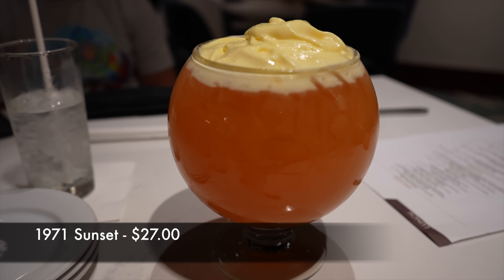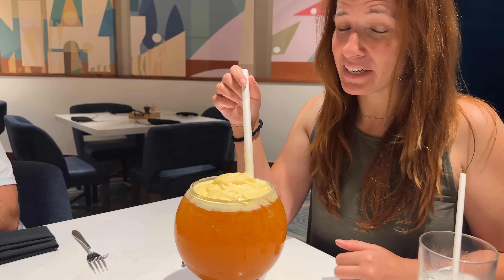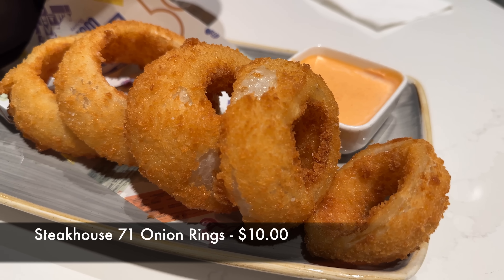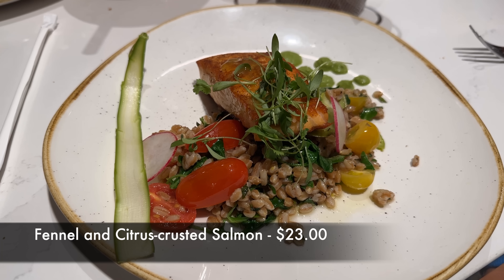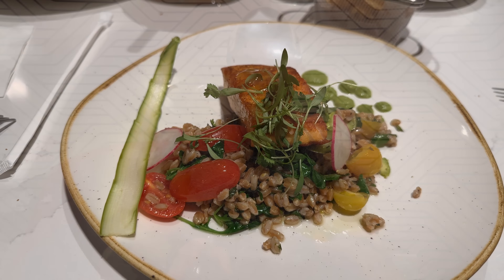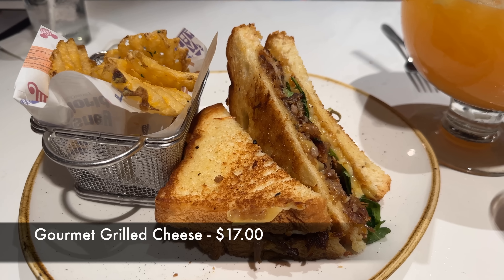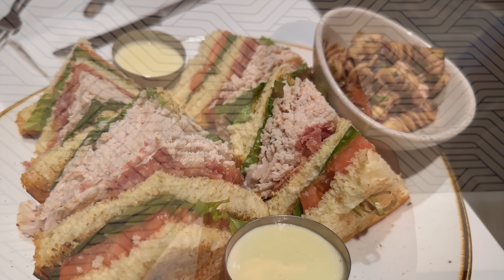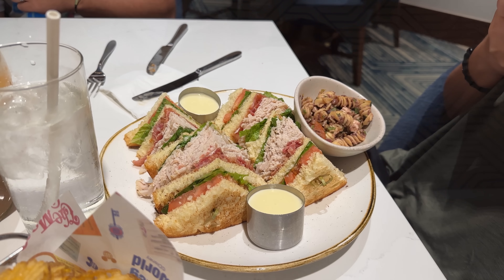Steakhouse 71 Lunch Review at Disney's Contemporary Resort!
Join Amy and Paul as they check out lunch at Steakhouse 71 at Disney's Contemporary Resort!

DVC Resale Market is the largest broker of DVC resale contracts on the internet!

Monera Financial for an easy solution to financing your DVC contract!

DVC Rental Store is a fantastic resource for those looking to rent points or rent out points!

Get the best Disney discounts, tools, and more inside Unlocked Magic!